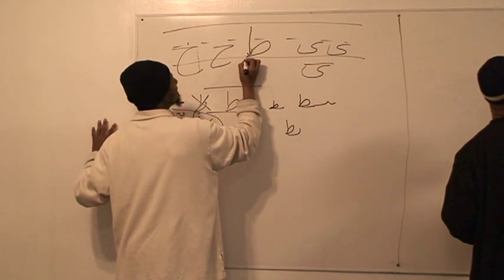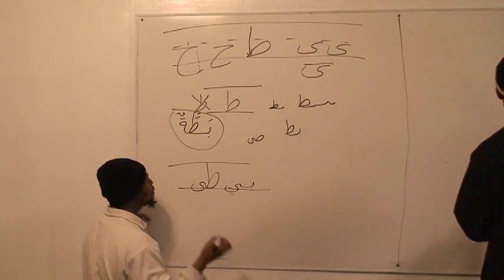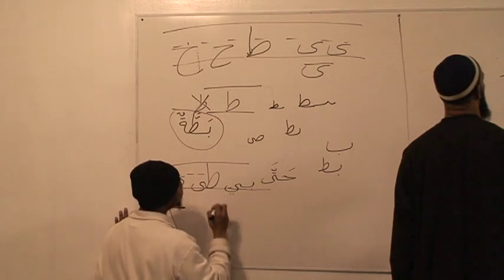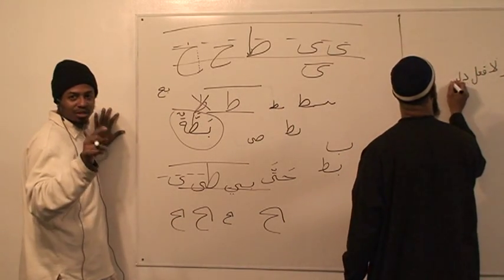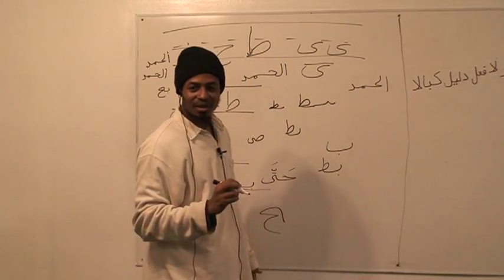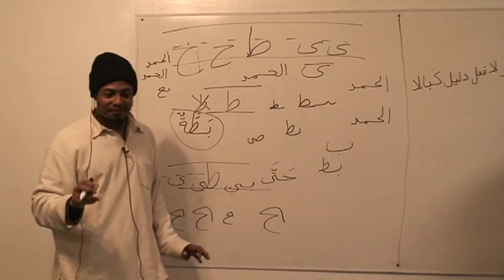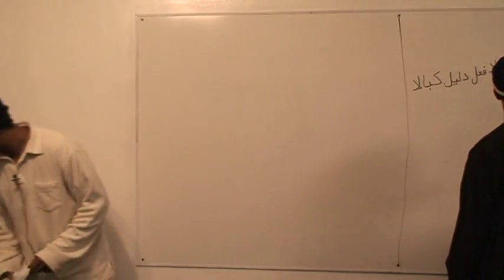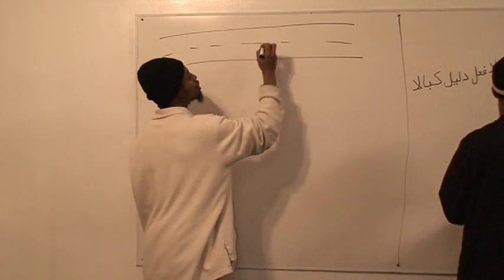ARABIC CLASS 25 (4 of 7)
FOURTH NEW CLASS FROM THE ARABIC SERIES